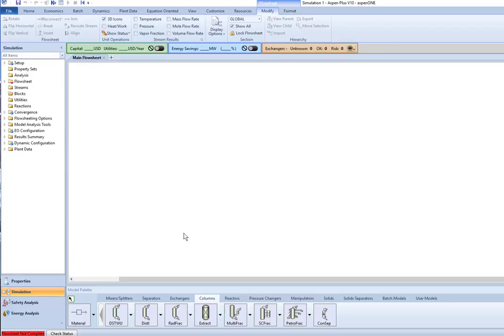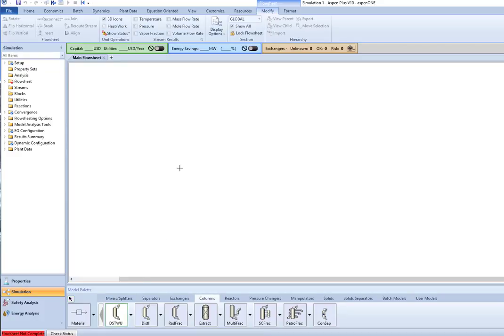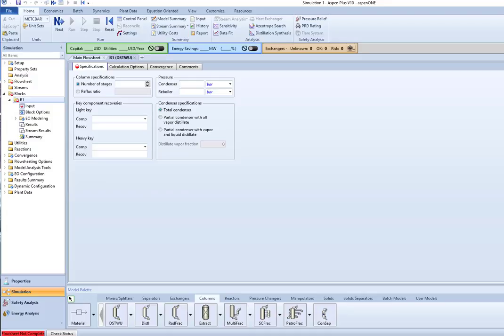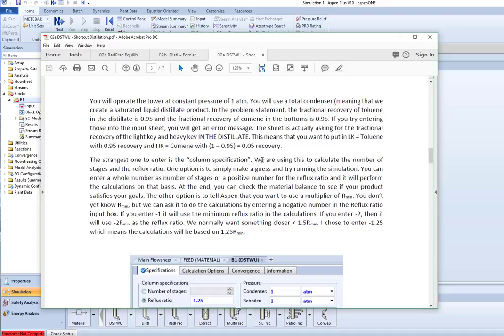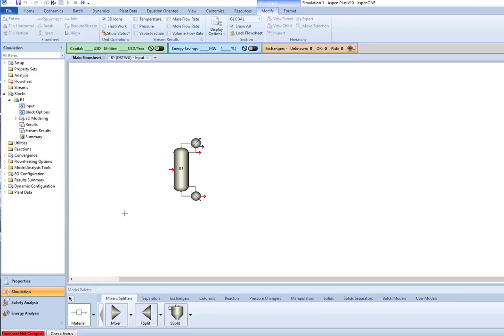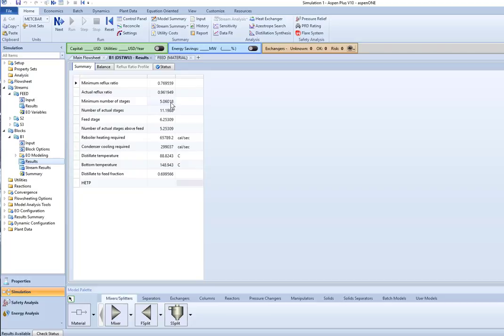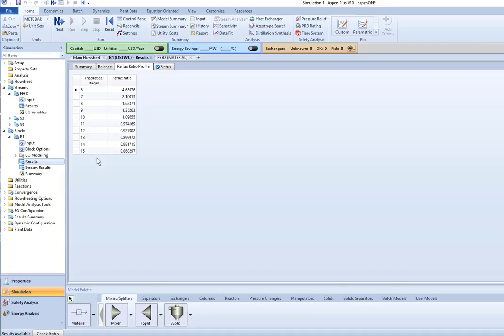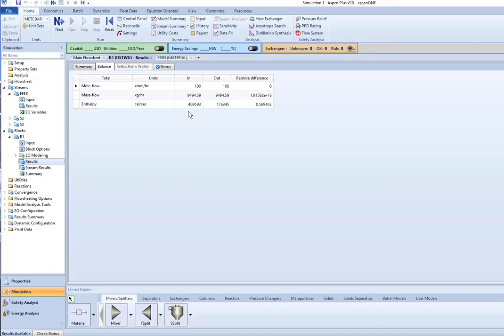Introduction to DSTWU in AspenPlus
Shortcut Distillation calculations using the Winn-Underwood technique in the DSTWU block of AspenPlus